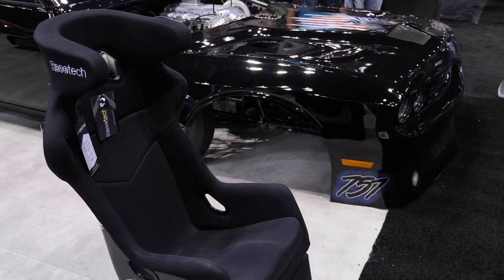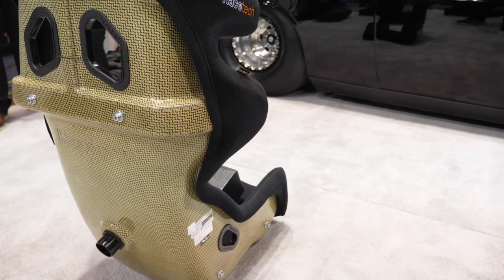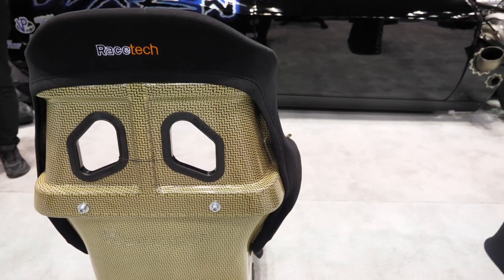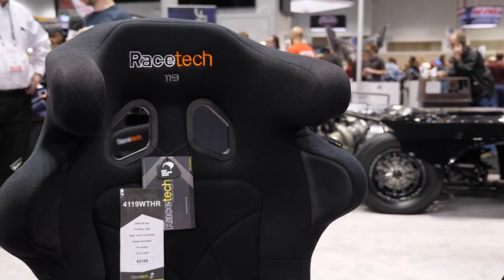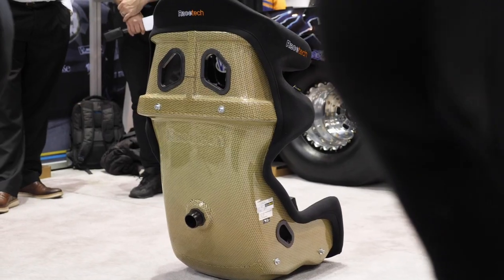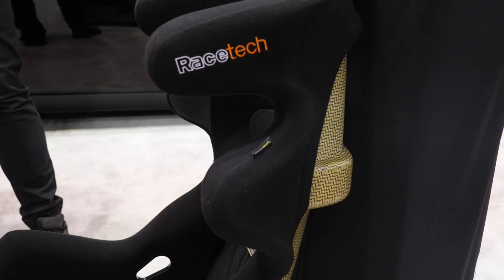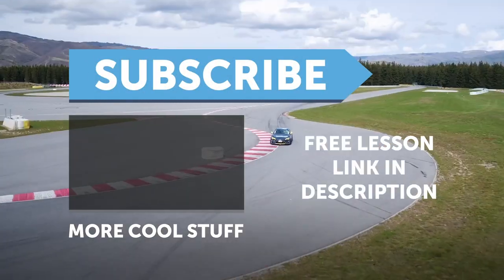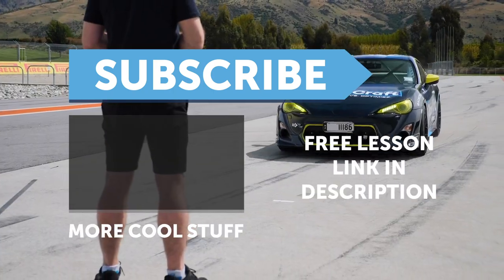🛑Watch This BEFORE Buying Your Bucket/Race Seat | Racetech Seats [TECH TALK]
Supplying seats for all levels of motorsport from club level builds to professional V8 SuperCars, Porsche 911 RSR and Dodge Viper GTLM & GT3 plus much more, Racetech are well versed in what it takes to produce a lightweight but safe seat for different budgets and cockpit sizes as David Black explains.

With all seats meeting the same safety standards regardless of construction materials we’ll go over the importance of snug but comfortable fitment, rear-mounted seat options, and why David doesn’t recommend having sliders or adjusters mounted in any race application.

Most importantly underlined is the need to use a reputable, local merchant that allows you to physically try their range in order to make sure you are getting the right product, just like you should also do when selecting your helmet and other safety gear.